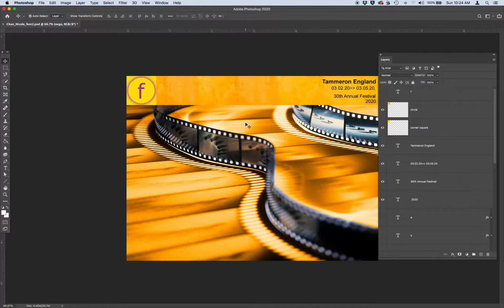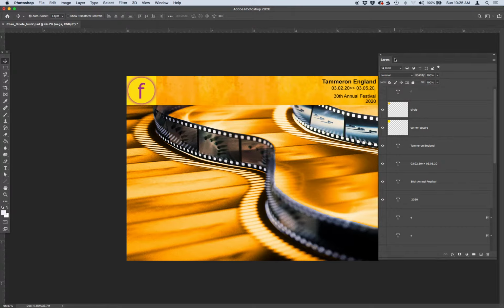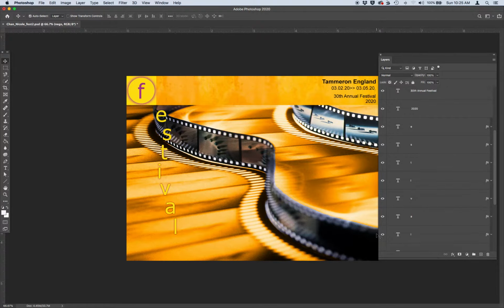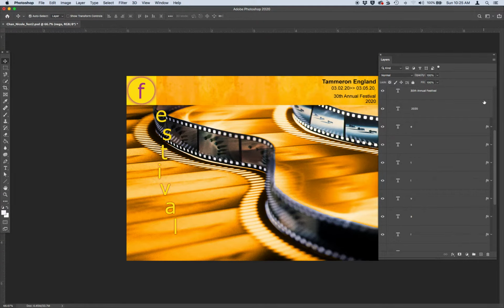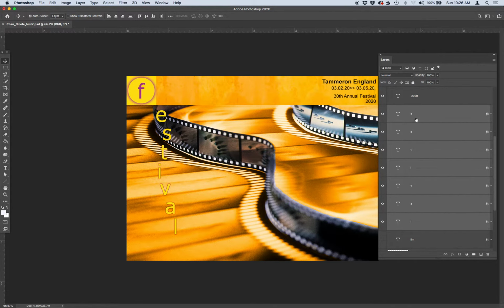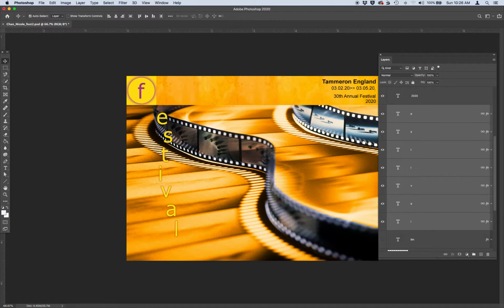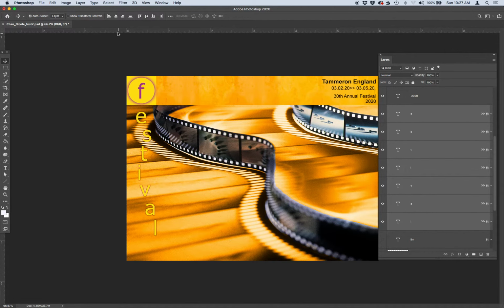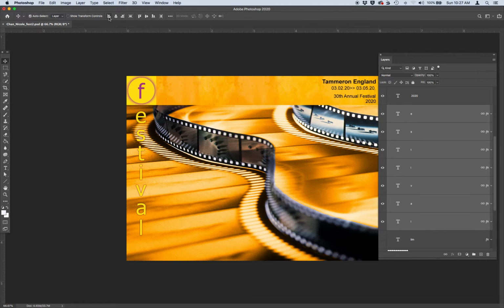Photoshop Lecture 08: Lesson 3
Linking and Aligning Layers